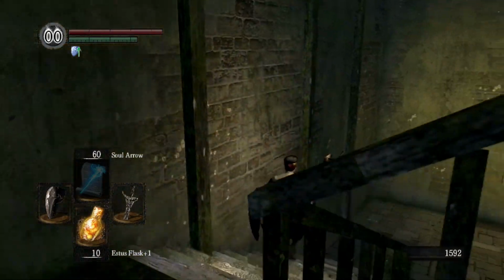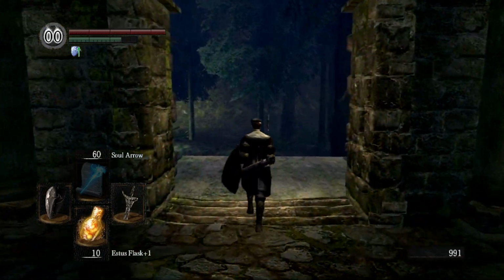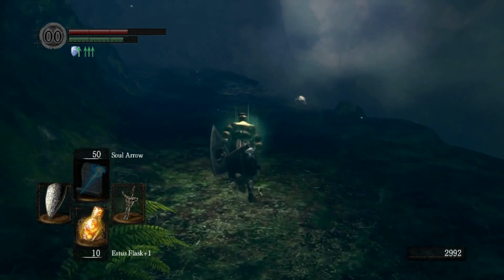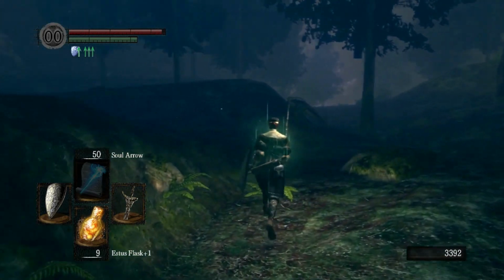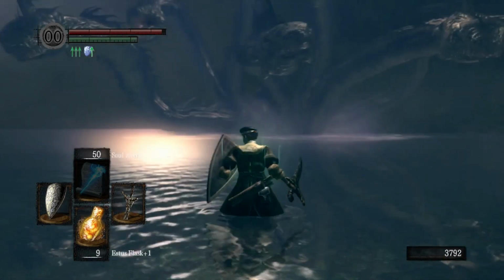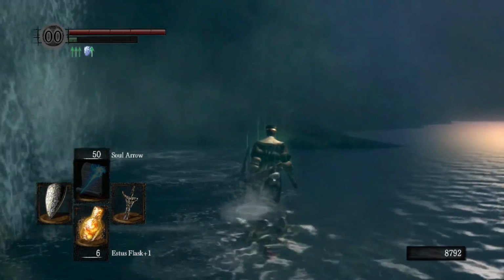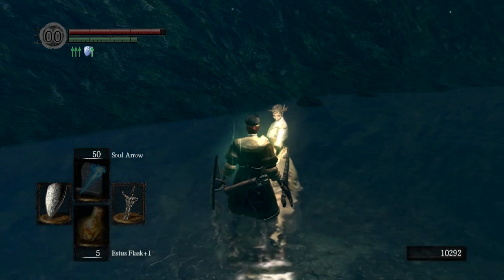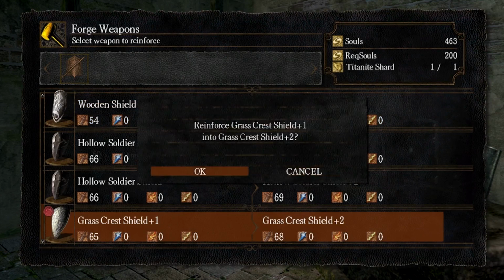Let's Play Dark Souls: Prepare to Die Edition (Casual Run) [Part 3]-- "Darkroot Basin"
I take on the Titanite Demon, Hydra, and Golden Golem.